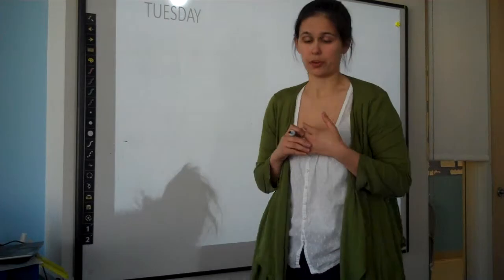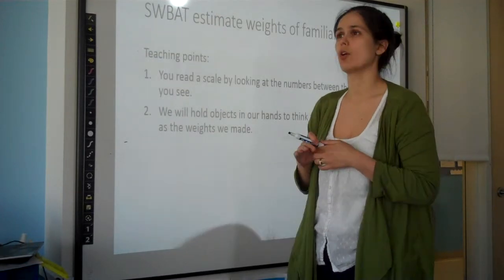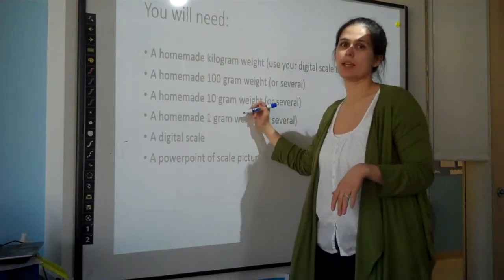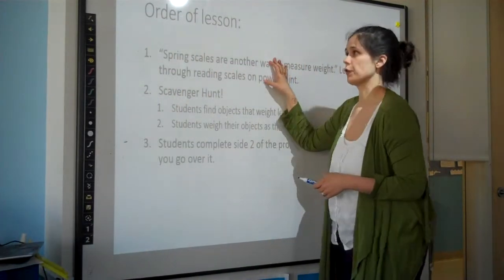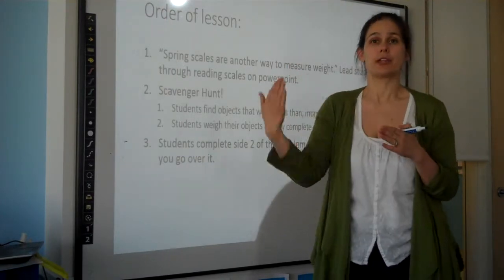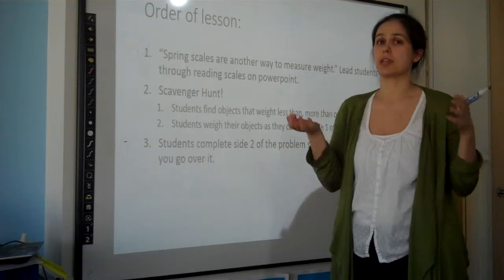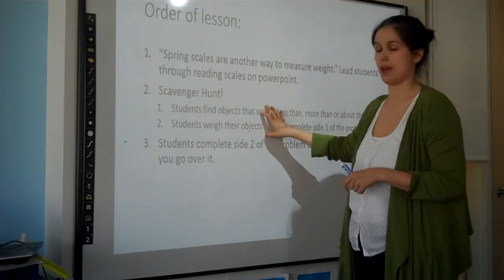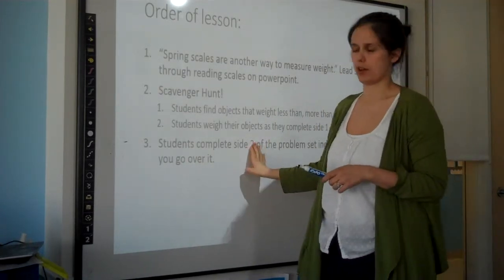Engage NY Grade 3 Module 2 Lesson 7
SWBAT estimate weights in grams and kilograms.